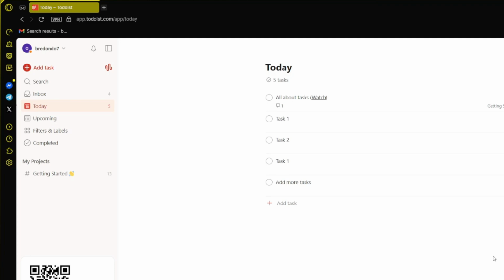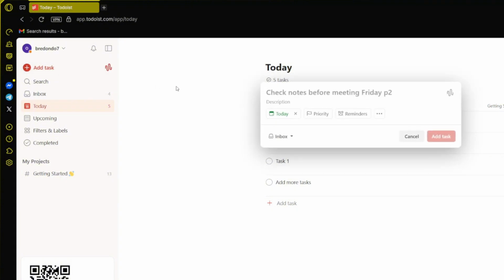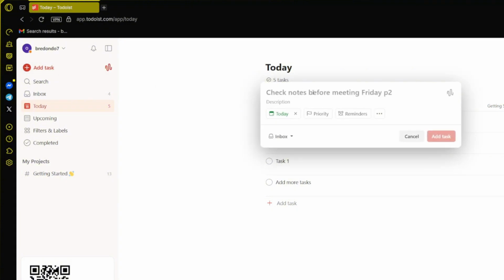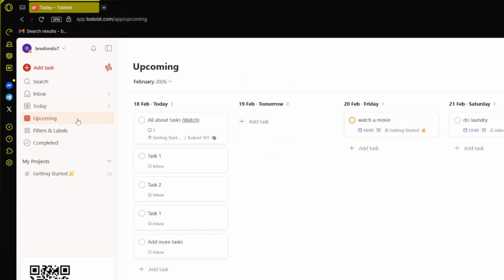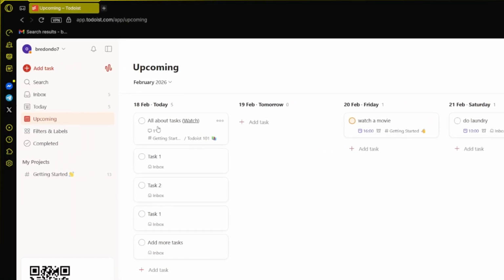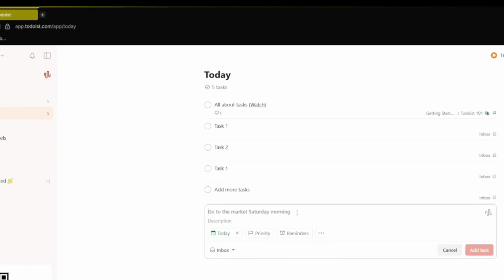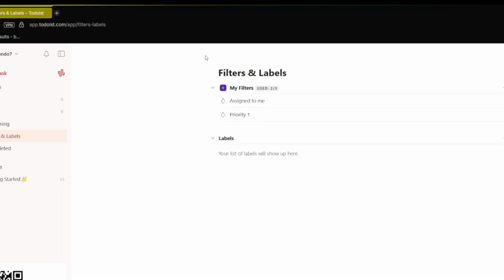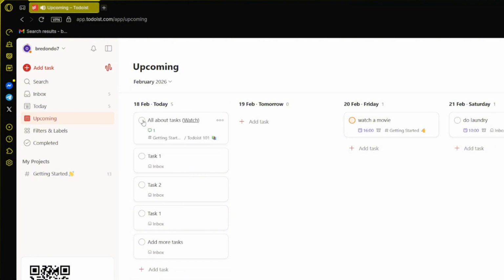Add Tasks in Todoist Fast! Full Tutorial for Beginners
Want to add a task in Todoist but not sure where to start? In this step-by-step tutorial from DrewTech Hub, you’ll learn exactly how to create and manage tasks in Todoist quickly and efficiently.

Whether you're using Todoist for work, school, or personal productivity, adding tasks properly helps you stay organized and get more done.

In this video, you’ll learn:

✅ How to add a new task in Todoist
✅ How to set due dates and deadlines
✅ How to assign priority levels
✅ How to add tasks to projects
✅ How to use natural language input (e.g., “Tomorrow at 5 PM”)
✅ Tips to organize tasks for maximum productivity

This tutorial works for:

Todoist desktop app
Todoist mobile app (Android & iPhone)
Todoist web version

If you're new to Todoist or want to improve your task management skills, this guide will help you start using it like a pro.

💡 Why Use Todoist for Task Management?

✔ Stay organized
✔ Track deadlines easily
✔ Improve daily productivity
✔ Manage work and personal tasks
✔ Plan projects efficiently

After watching, you’ll be able to confidently create, schedule, and organize tasks inside Todoist.

💬 Comment how you use Todoist (work, school, personal)

New tech tutorials every week!